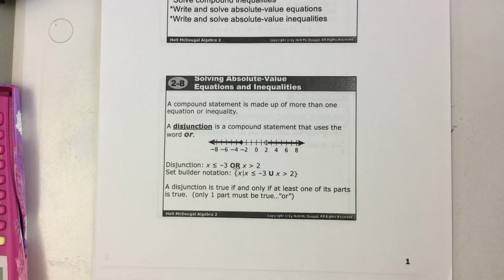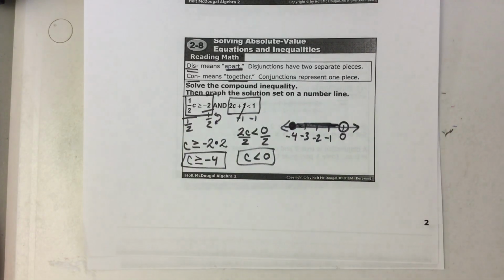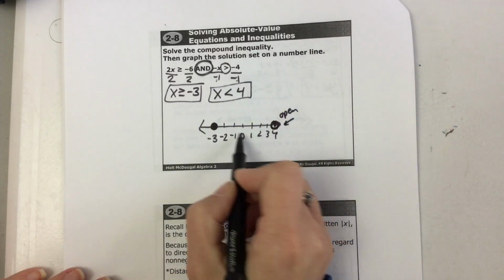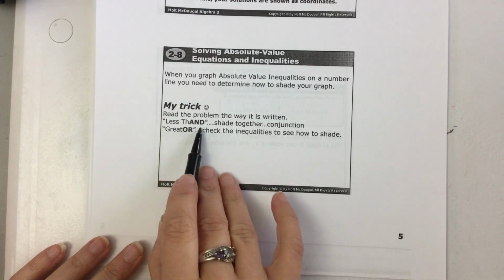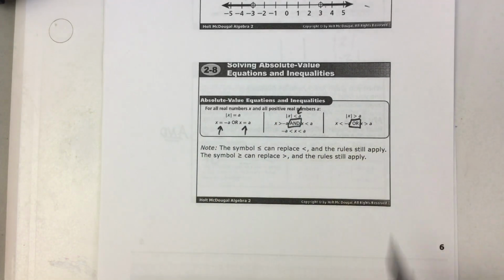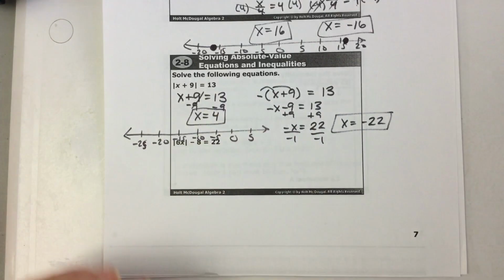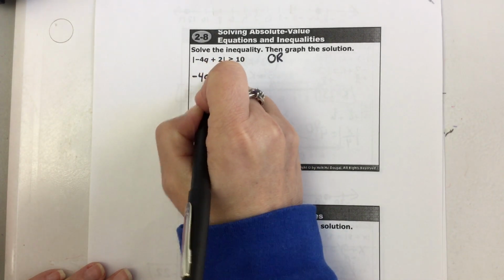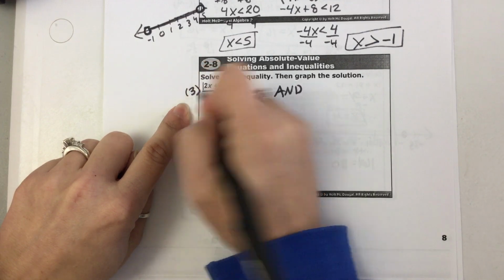Algebra 2 ~ 2.8 Notes